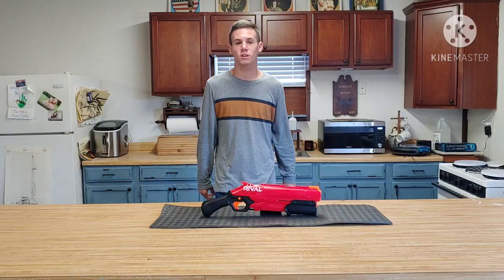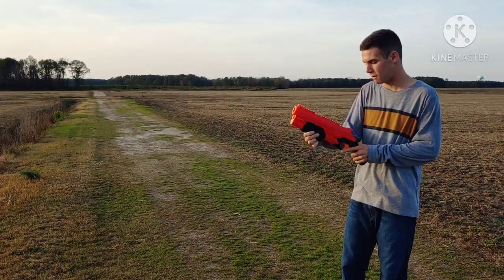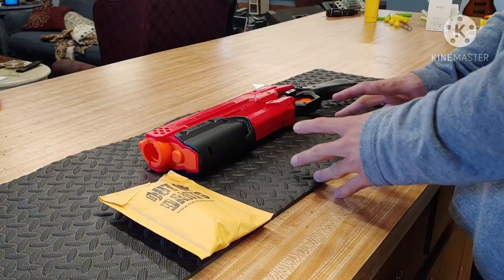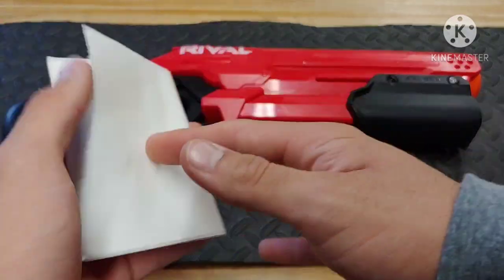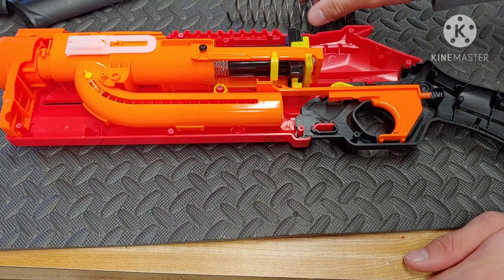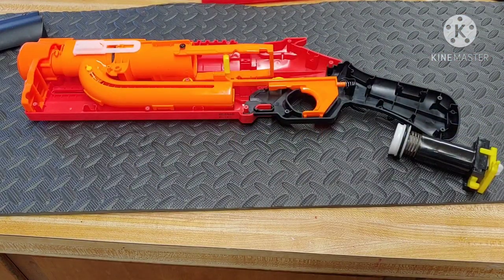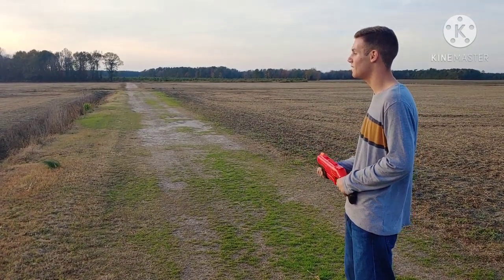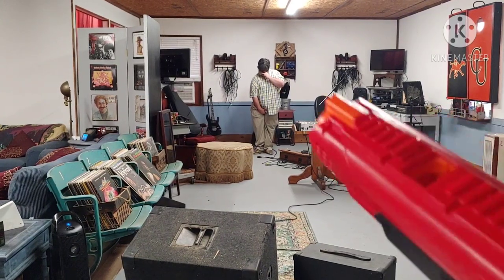Nerf Rival Takedown K26 upgrade spring mod tutorial and review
So the Nerf Rival Takedown is a decent blaster on its own. But it can be sooooo much better. Big thanks to Jonathan for giving me the K26 to mod this blaster. I will leave a link to his music below. I will also leave a link to the Nerf Rival Takedown and to the K26 spring.

Rival Takedown